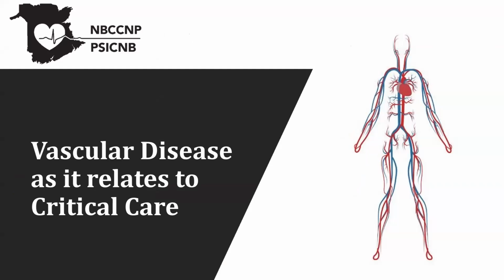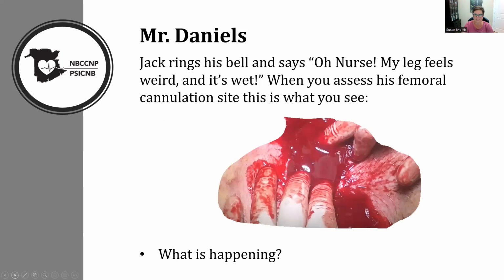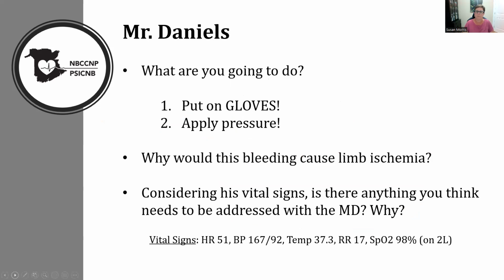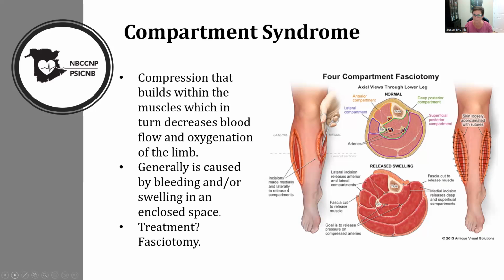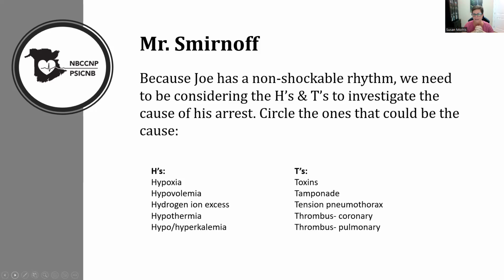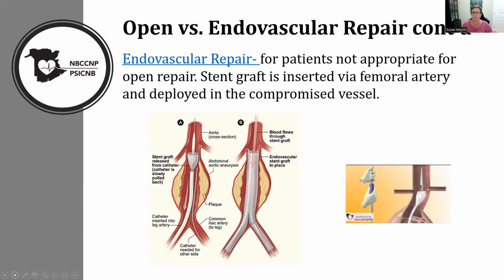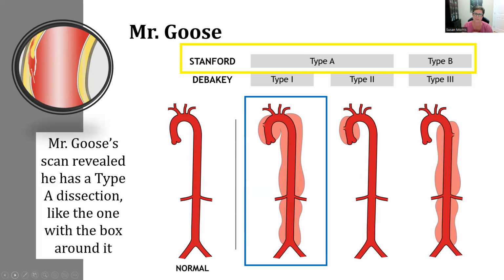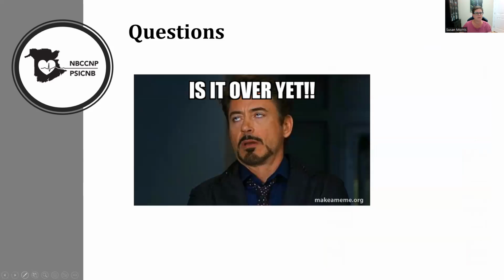Vascular Emergencies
This video is for NBCCNP students and is an overview of vascular emergencies